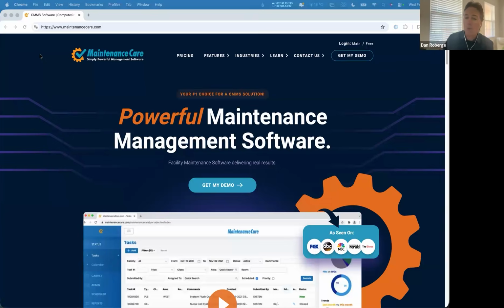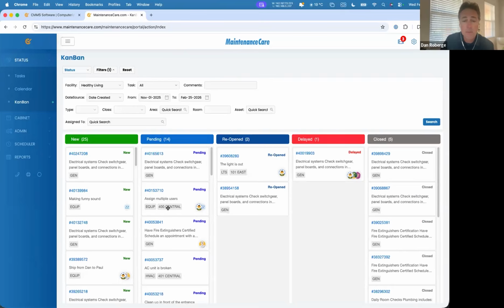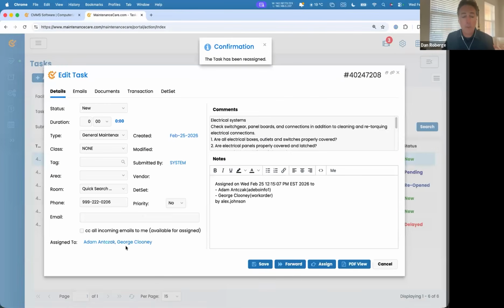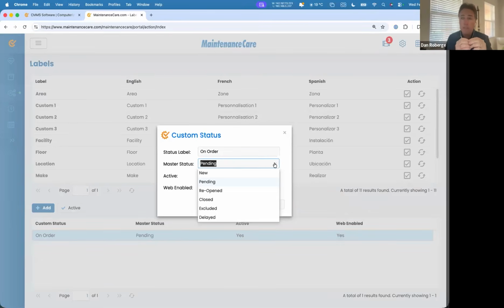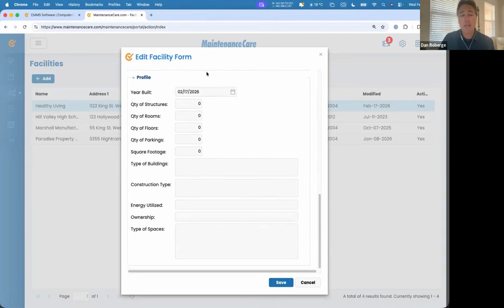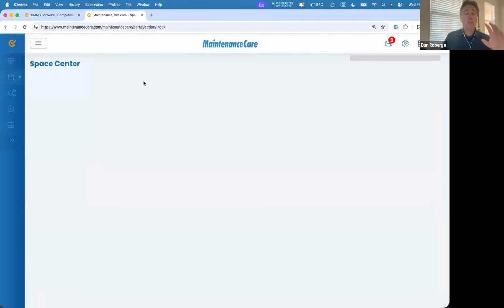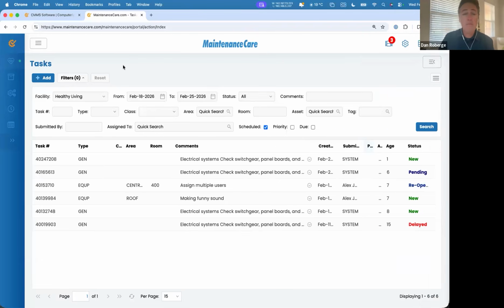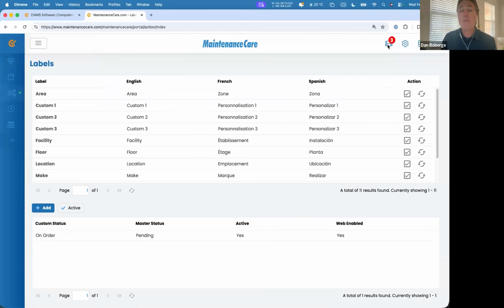Volt 4.0 Walk-Through - Webinar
The "Volt" update adds a Kanban view, multi-assign for up to eight staff, and an "if-this-then-that" Rules engine to automate safety and asset management.